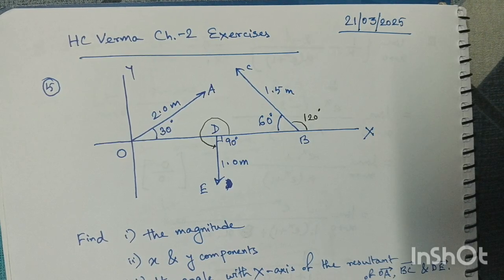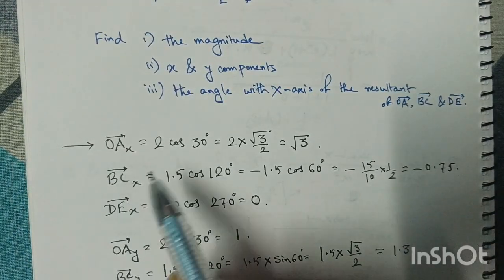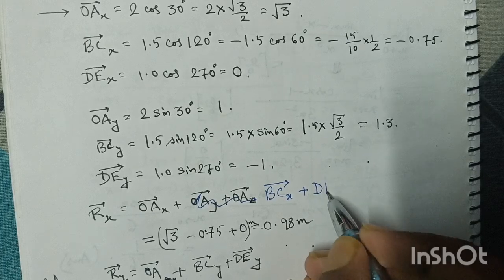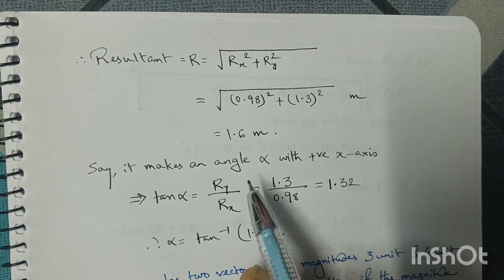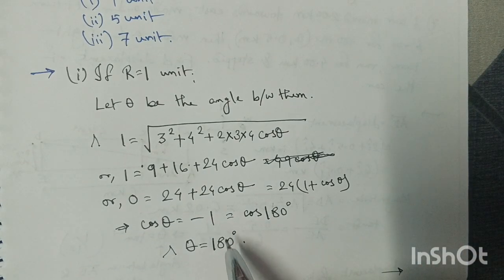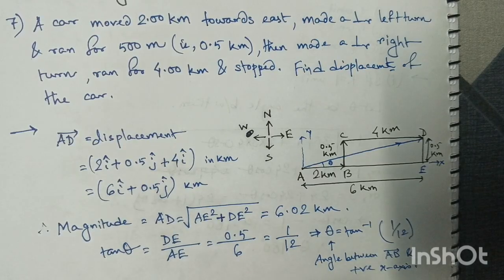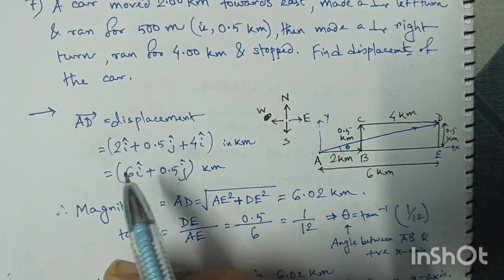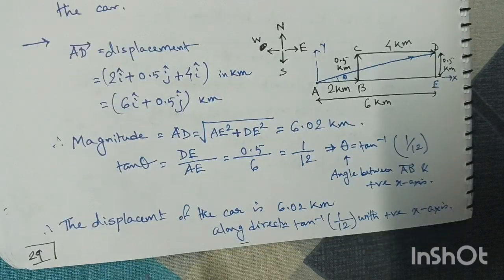HC Verma Chapter-2 Pr 5-7 with Solutions ( CONCEPTS OF PHYSICS 1)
HC Verma's Chapter-2 Exercise Problems 5, 6, 7 with Solutions ( CONCEPTS OF PHYSICS 1) by Physicsverse of Santanu